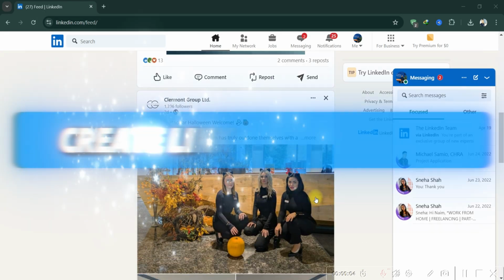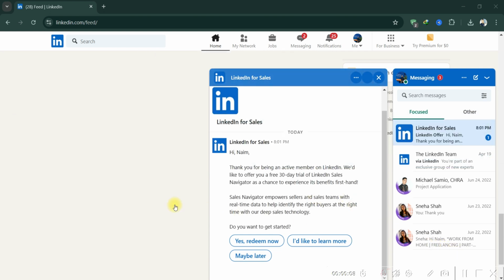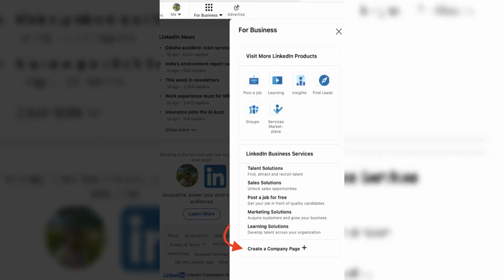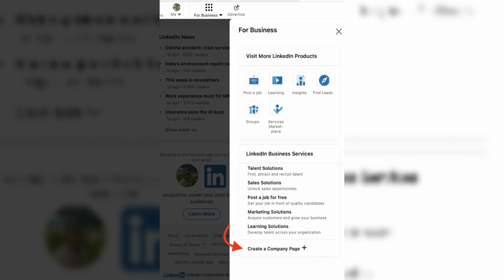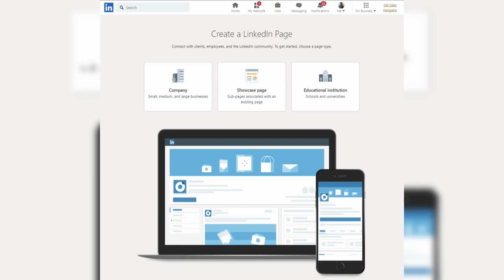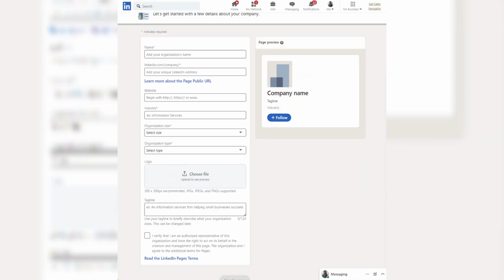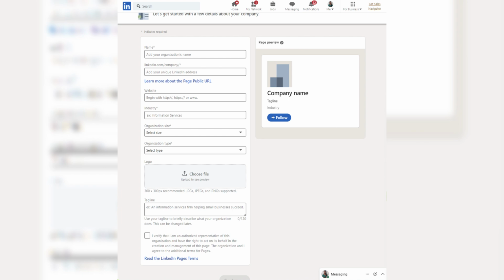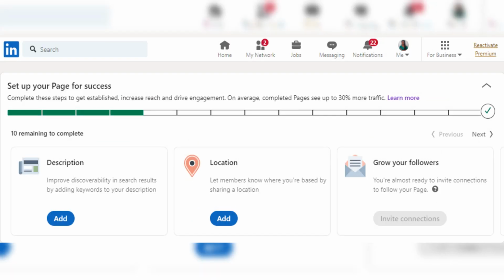How to Create a LinkedIn Business Page in Just 1 Minute!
Looking to quickly set up a LinkedIn Business Page? In this short guide, we'll show you how to create your professional LinkedIn page in just 1 minute! Learn to add your company’s logo, brand information, and make a strong first impression on LinkedIn.

00:10 – Accessing LinkedIn Business Pages
00:25 – Adding Company Information
00:40 – Uploading Logos and Branding
00:55 – Finalize and Publish
01:02 – Conclusion